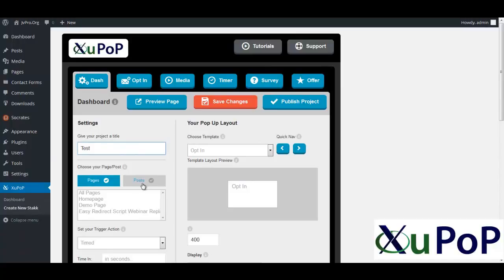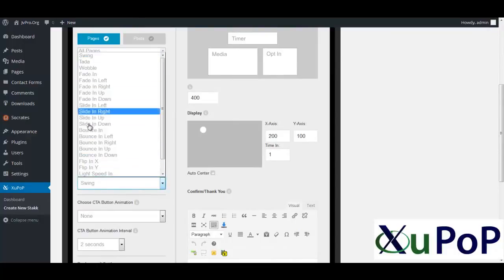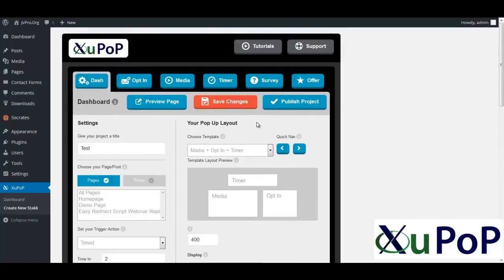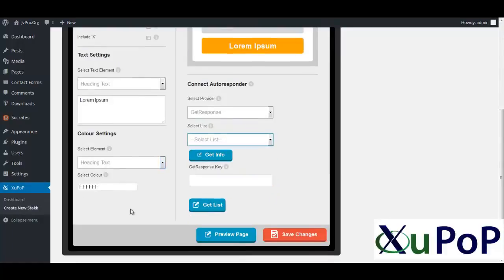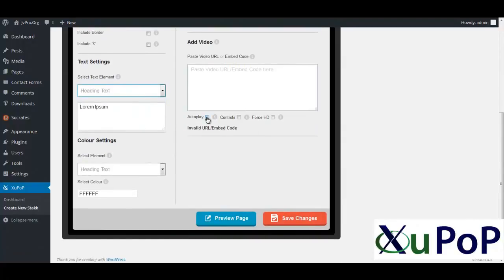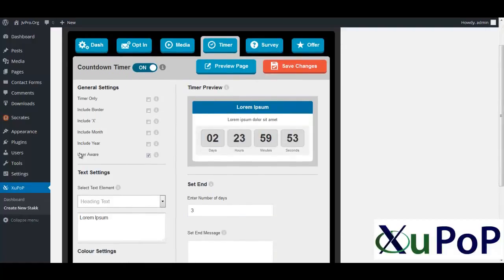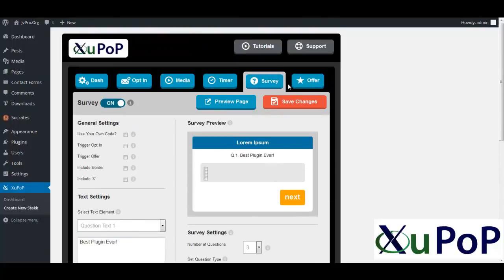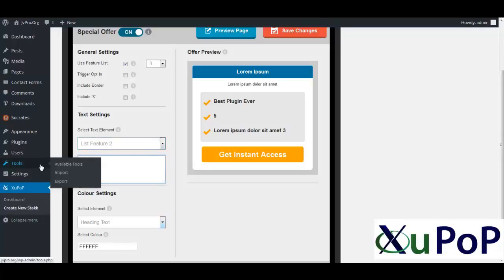XuPoP - THE TRAINING VIDEO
Xupop Software ’s Key Features:

Email Opt Ins:
Create beautiful, clean 1 and 2 step opt in boxes that build your list like crazy. Link your favourite auto responder without any coding… Or copy paste in your form code to bypass 2 step confirmations and start marketing to your hungry customers instantly!

Easy to use surveys for market research:
Quickly add pop up surveys to find out what your visitors truly want from you and your website. No more wasting time creating offers or content that your visitors don’t want.

Regular and Evergreen countdown timers to create a sense of urgency:
Add beautiful, hard to ignore, highly flexible, “smart” countdown timers to create a sense of urgency and boost conversions instantly.

Special offers to quickly grab the leads attention:
Create clean, clear offer boxes to highlight your product features and benefits and generate clicks to your money pages.

Mix n’ match your own to create your perfect pops:
Create amazing eye catching exit popups, no more messy HTML code involve and convert your outgoing traffic into leads and customers!

Large range of eye-catching animations:
Pick from a large range of our dynamic animations for when your pop-up animates onto the viewers screen!

In depth analytics and pixel:
Add a crisp HD image for your full page background to match your  campaign and convert your impressed leads like crazy!

No design/coding skills needed:
Save thousands of dollars and days of waiting on freelancers to respond and deliver projects, if at all…

Works with any WordPress theme:
Past, current or future, this awesome software works on any WordPress theme you’re running.

Fully customizable to your needs:
No more ugly, untrustworthy looking pop ups that annoy visitors.

Works flawlessly and delivers:
Buggy and cheap pop ups can slow your site down and irritate your visitors, never to return.  This does the opposite.